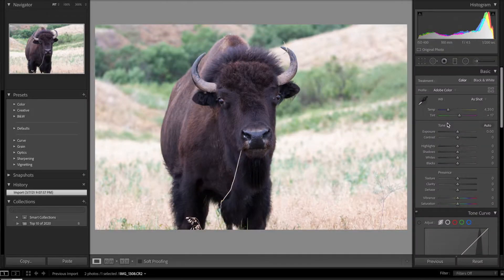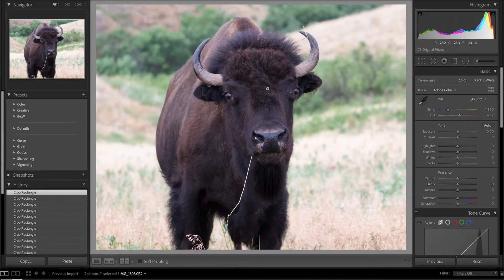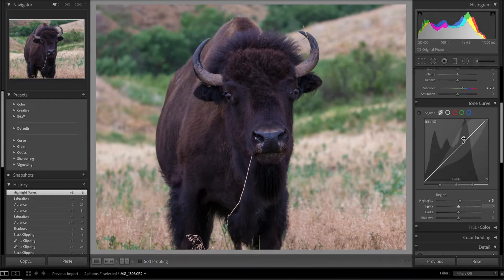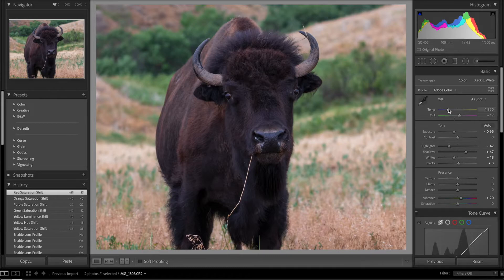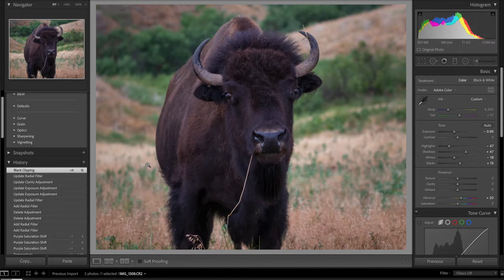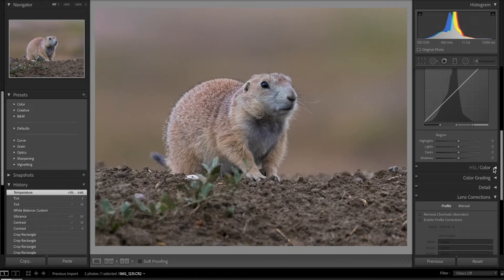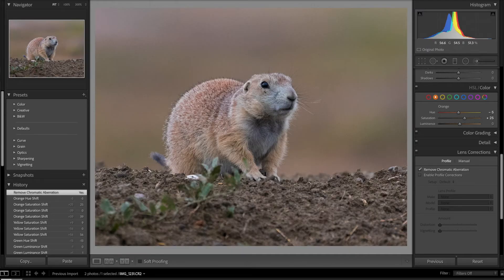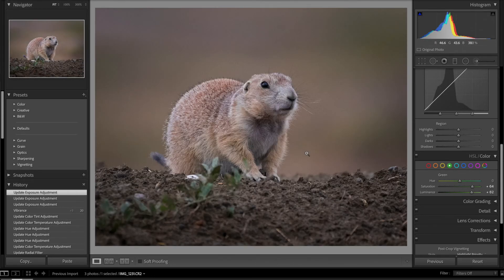SIMPLE Beginner Tools for EDITING Wildlife Photos in Lightroom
This video is a tutorial showing how to use the basic tools in Lightroom to effectively edit wildlife photos. Understanding how to edit and post process your wildlife images is essential to becoming a good wildlife photographer, and Lightroom is the perfect software for this. Lightroom can be used by both beginner wildlife photographers and professional wildlife photographers to take bland RAW photos to the next level.

Music

Title: Better Days by LAKEY INSPIRED

Title: Rain by Clueless Kit